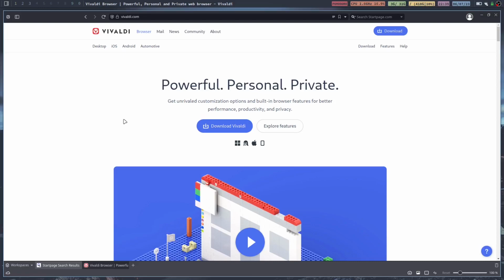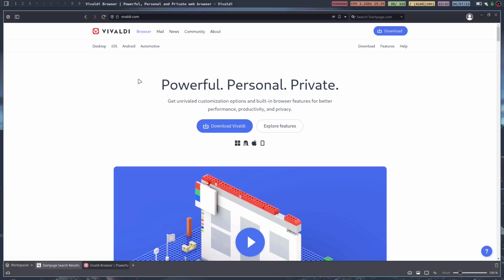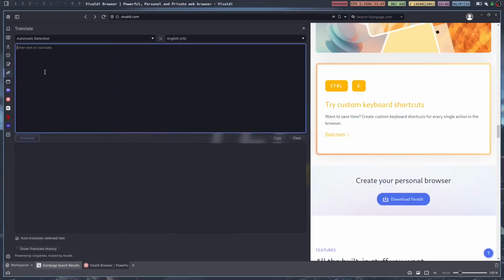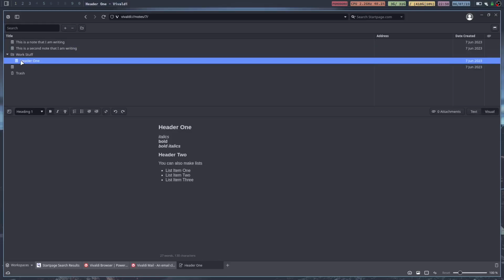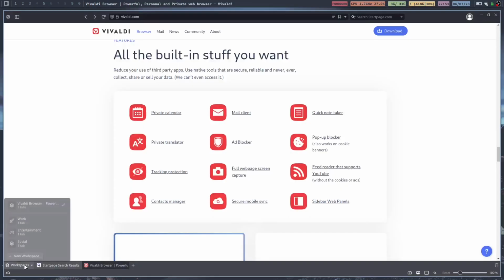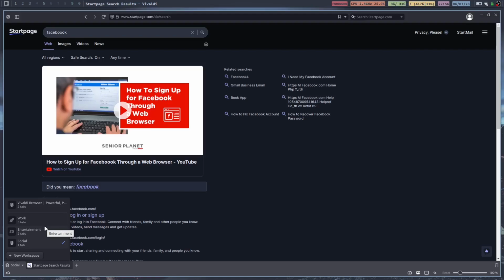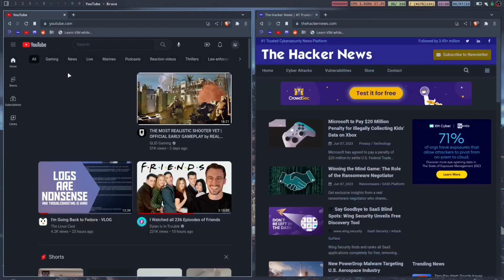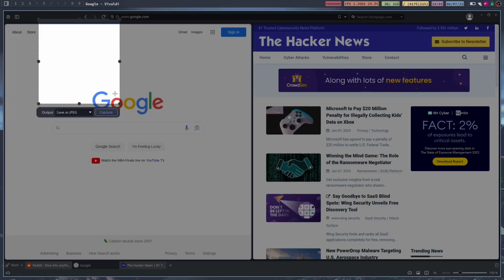Vivaldi Is Trying Too Hard To Be Everything At Once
What's going on, everybody?! Blake with The Linux Fraud here and today I just wanted to share with you my thoughts about the Vivaldi browser. Is it good? Is it bad? Does it matter? Find out more by watching until the end of the video!

*LINKS TO EVERYTHING ELSE BELOW*

*Socials*

I'm going to be starting to add more stuff over here because we are nearing 300 subscribers (not a lot, but we're headed in the right direction!) So head over there and check it out because more content will be coming soon!